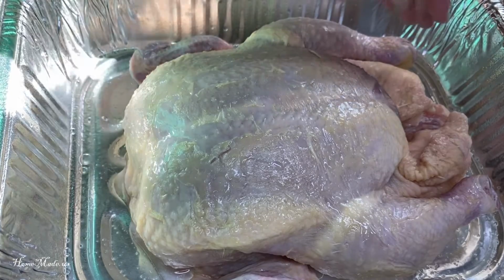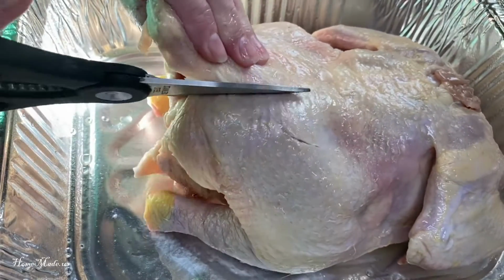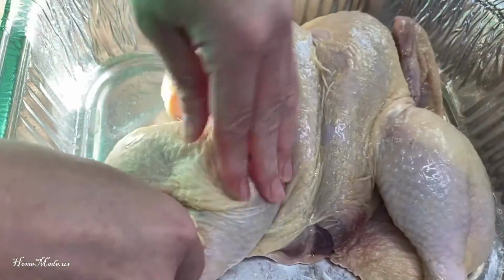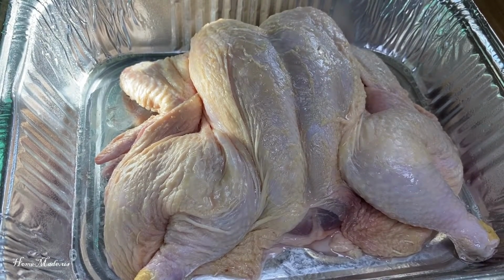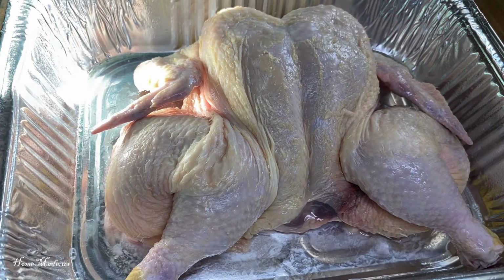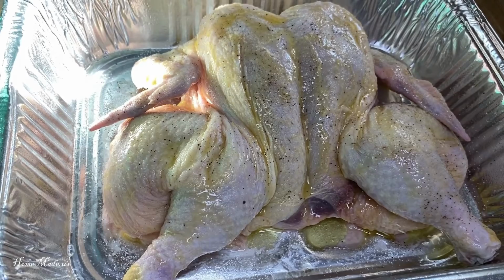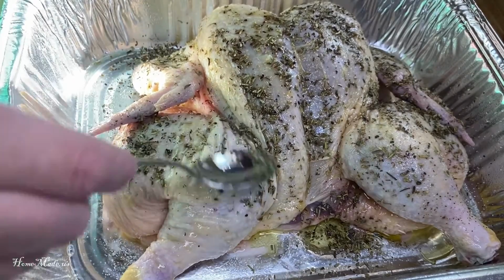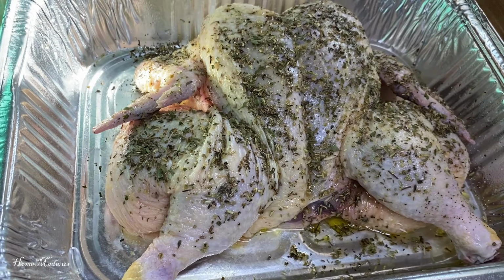Homemade Spatchcock Chicken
The Best Homemade Spatchcock Chicken.